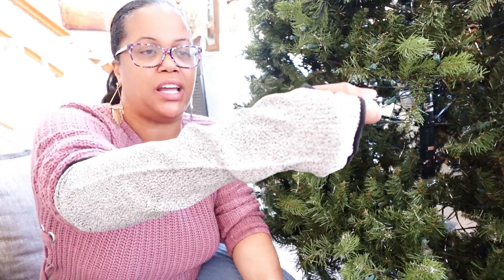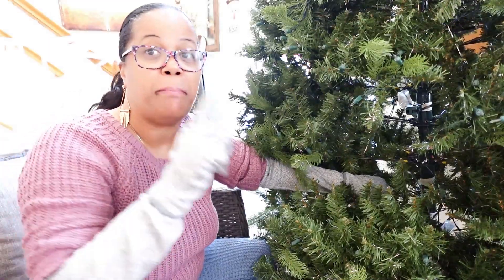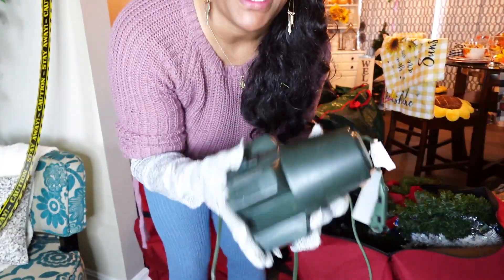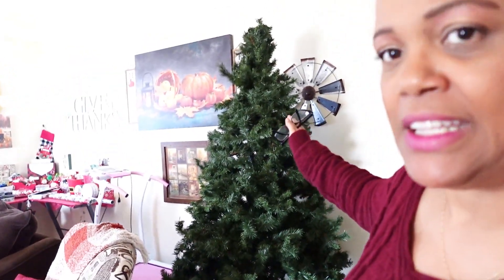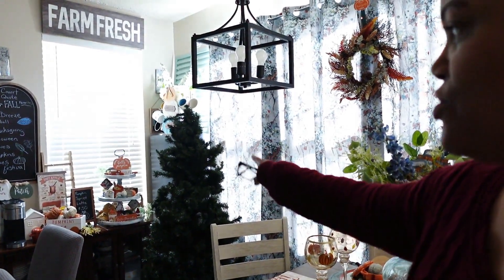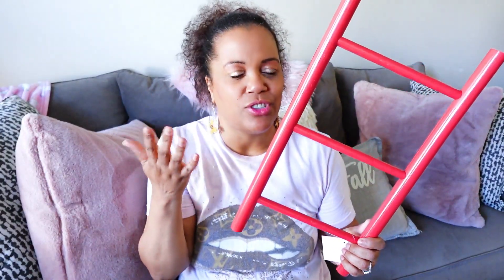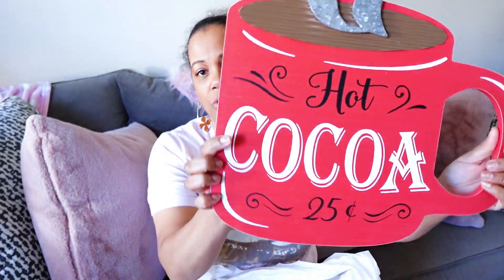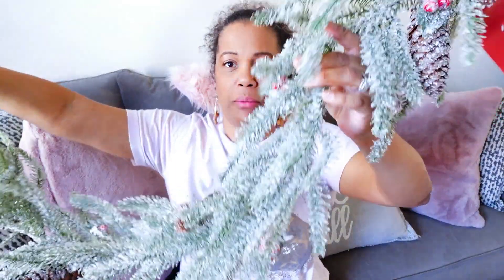2023 CHRISTMAS DECOR and PREP VLOG & hobbylobby Haul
2023 Christmas Decorate with me and Prep Vlog & Hobby Lobby Haul
In this video, I am showing my process for getting ready for Christmas.  I take my Christmas Trees from the garage and place them before I decorate.  In my next video I will be putting ornaments on the trees!

If you are motivated and inspired by my videos, comment on my Instagram @lakishaloves2plan!  I'd love to hear from you!

FIRE FILLED CREATIONS FAITH-BASED STICKER SHOP
(for stickers, dashboards, and other items)